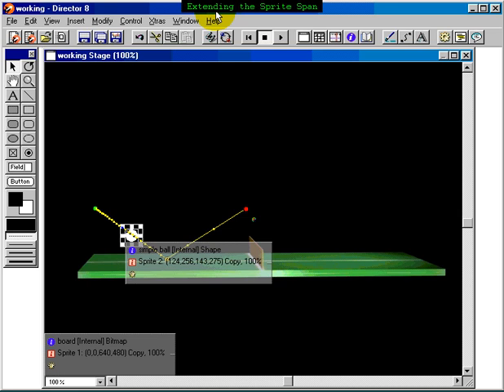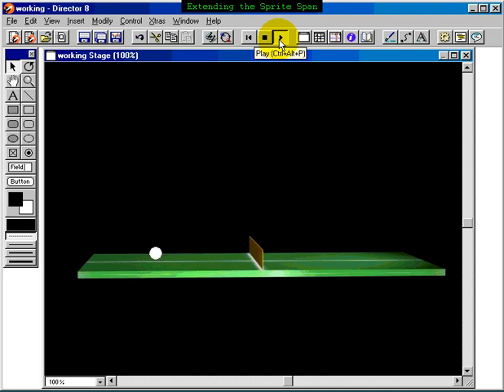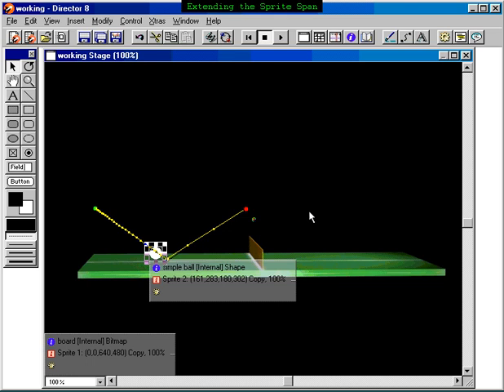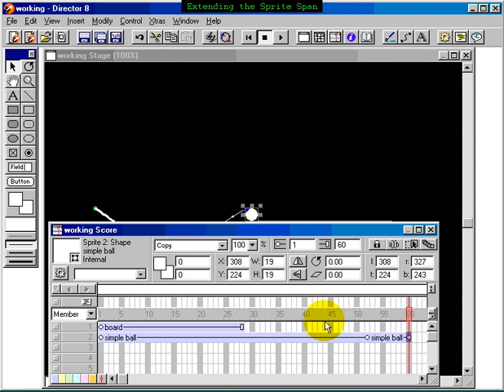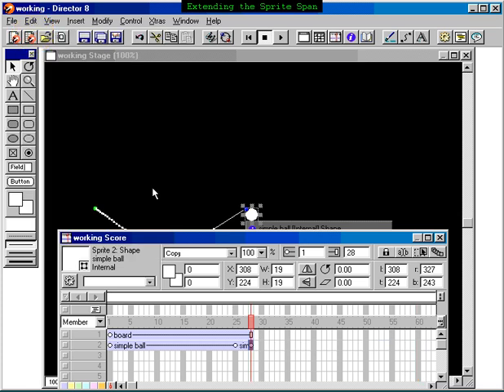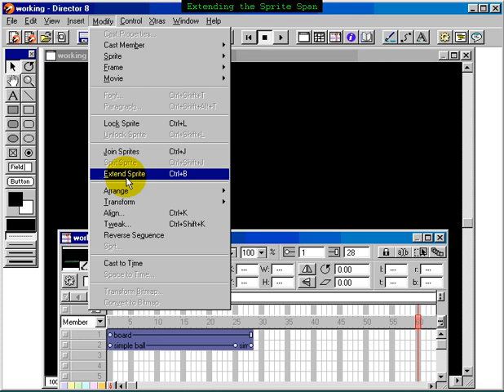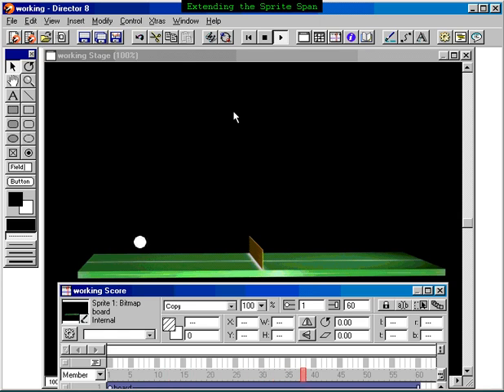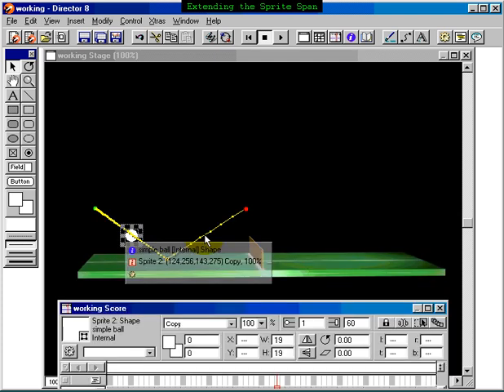37 Extending Sprite Spans